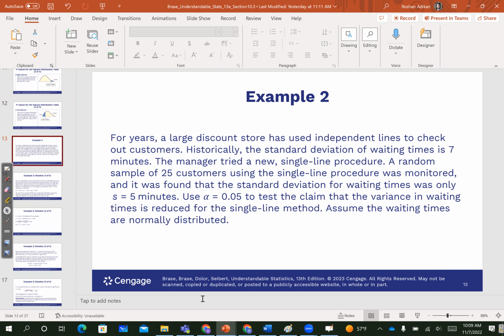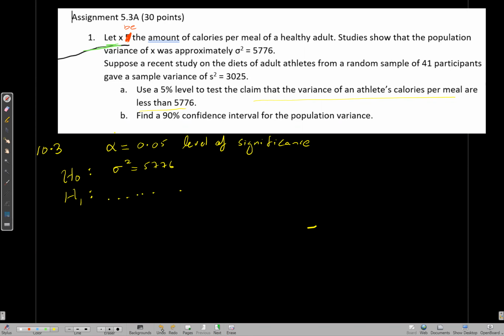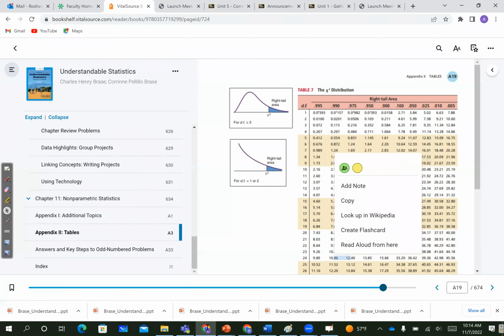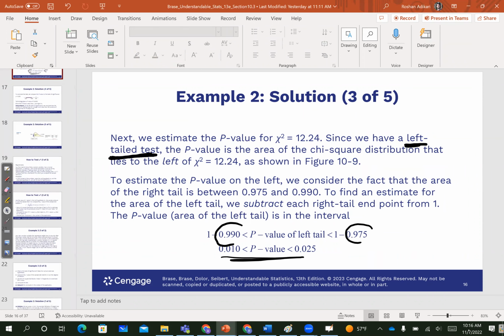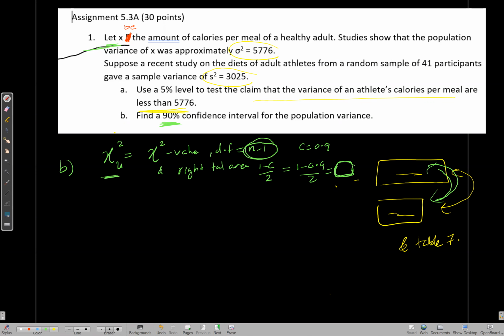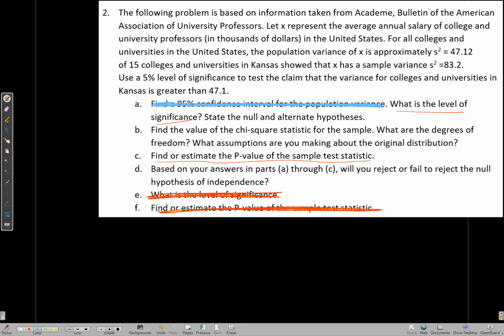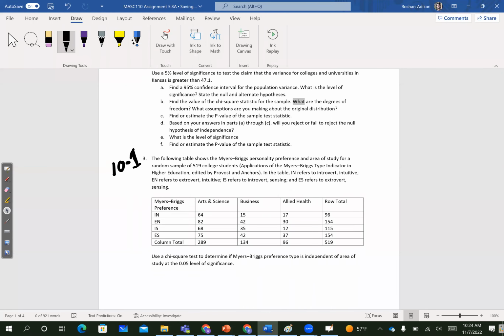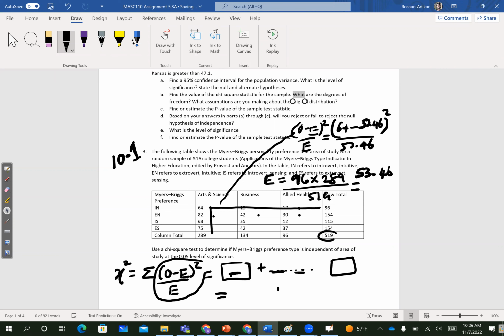5 3 Hints